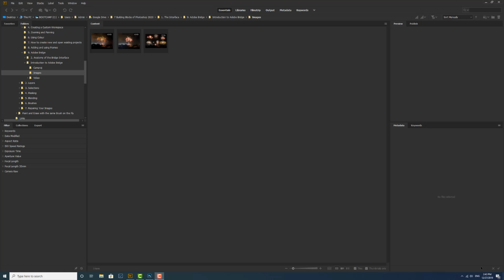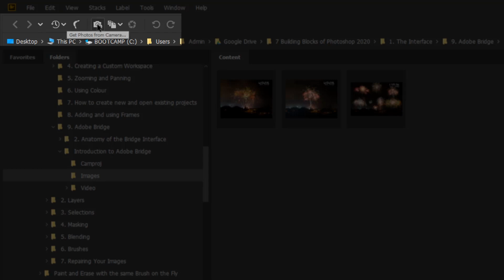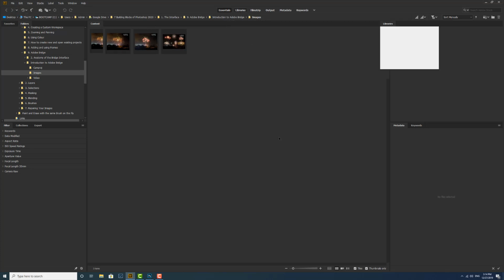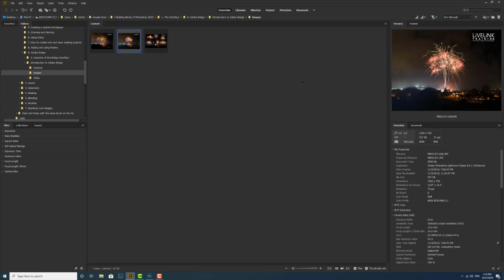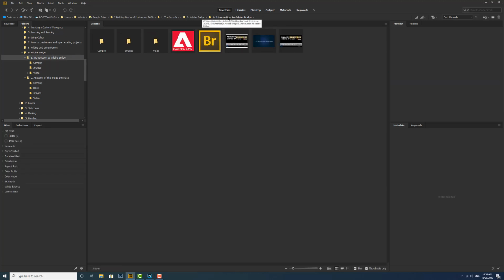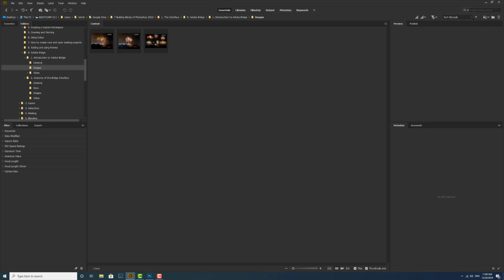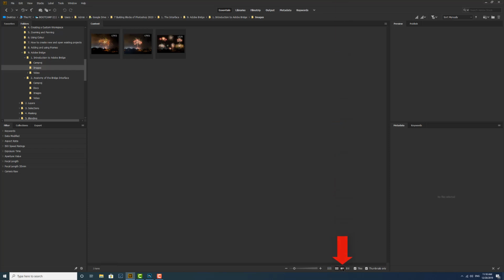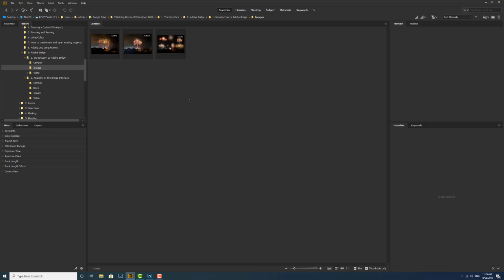Anatomy of the Bridge Interface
In this video you will learn the basic organisation of the Bridge Interface..